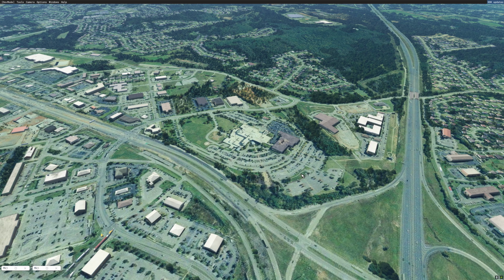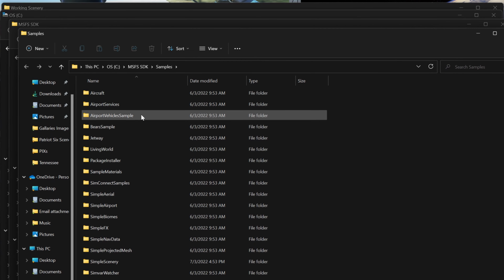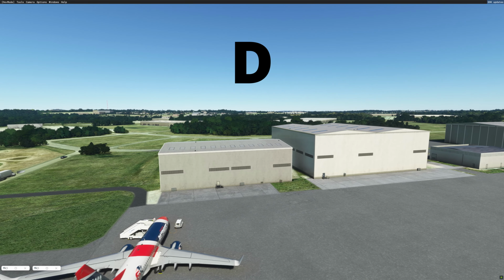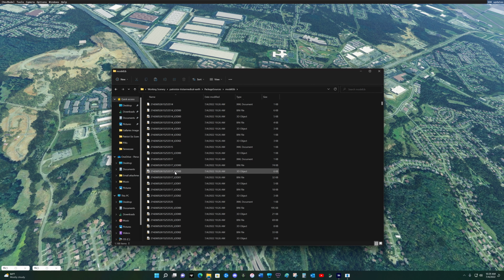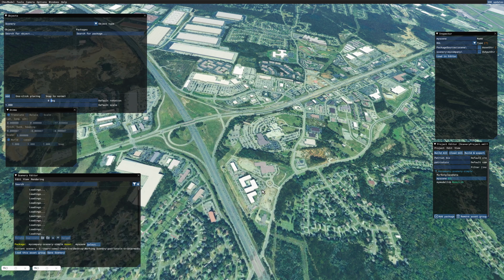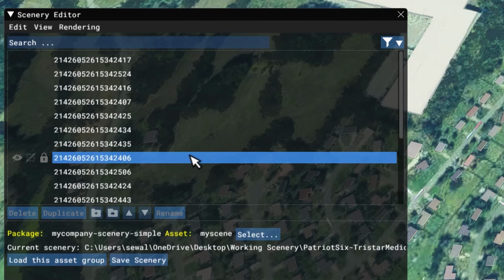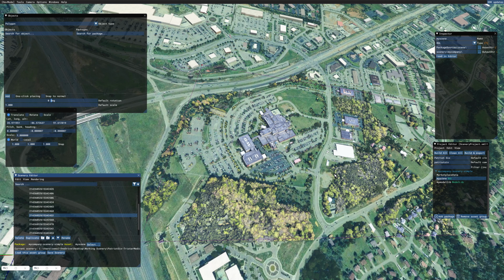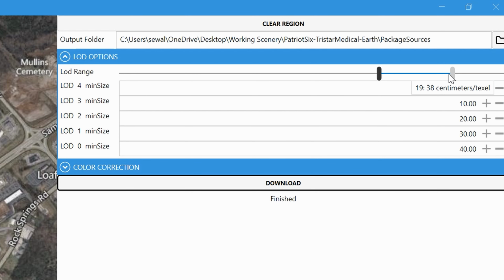20 MSFS 2020 SCENERY TUTORIAL Earth2MSFS "Unknown Tiles" *CAUTION OUTDATED VIDEO; FIND UPDATE BELOW*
51 MSFS 2020 SDK TUTORIAL - Fix EARTH2MSFS Unknown tiles with this patch 4K CC